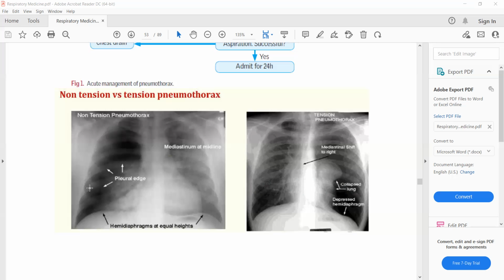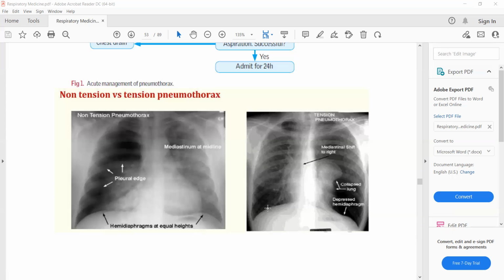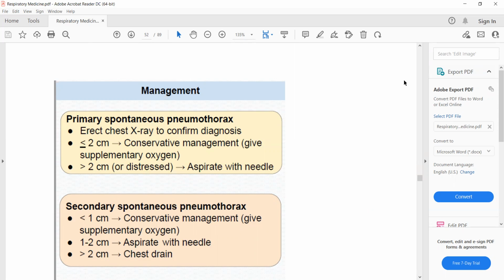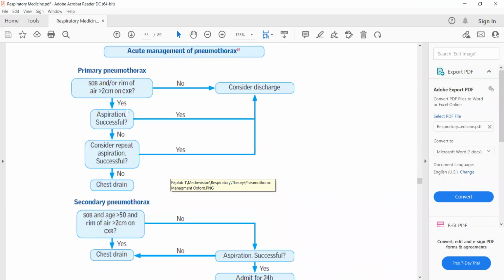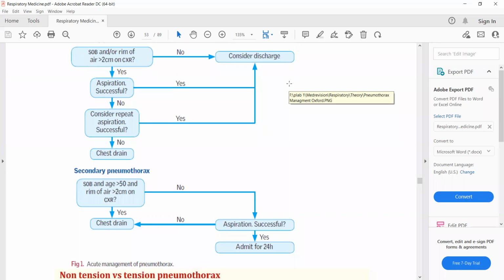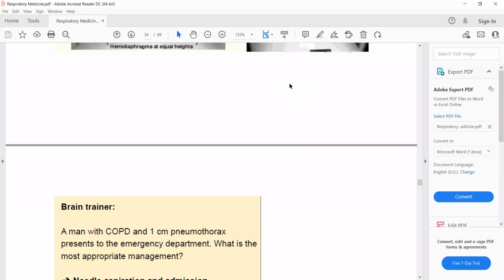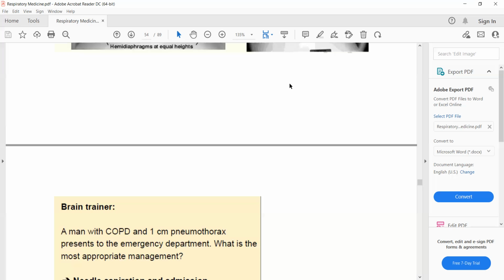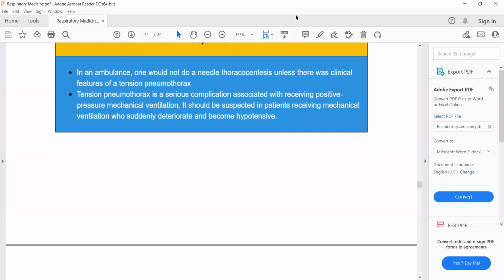Plab 1 Lectures Respiratory Part 9: Pneumothorax Xray and Managment Explained Part 2